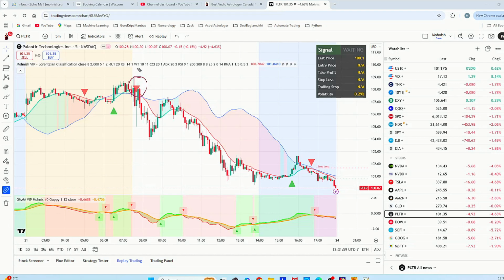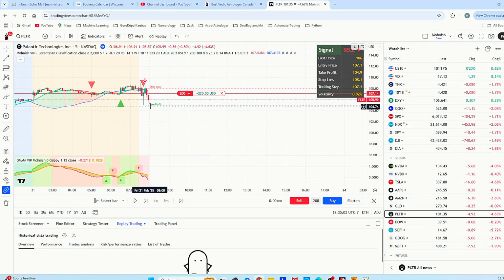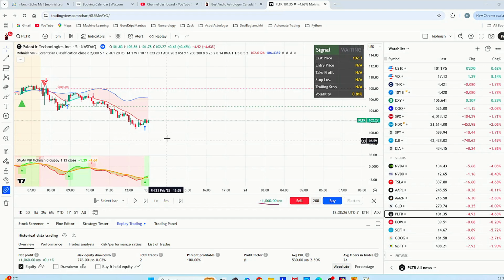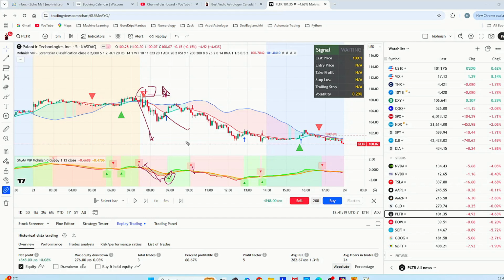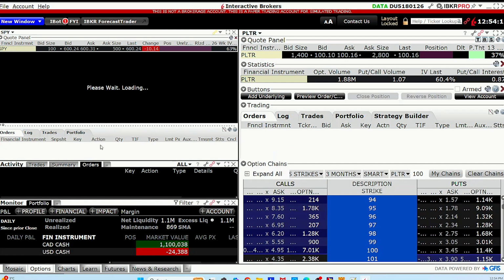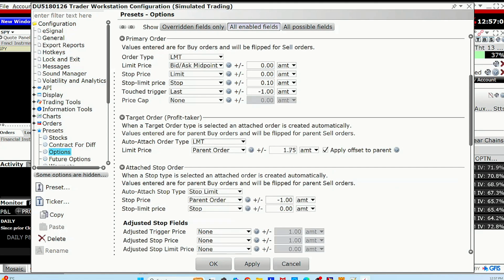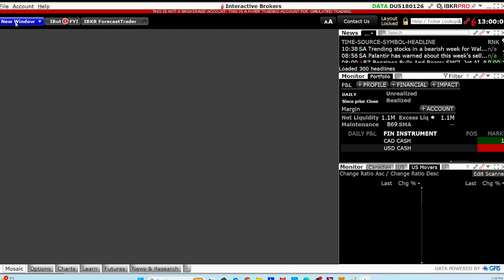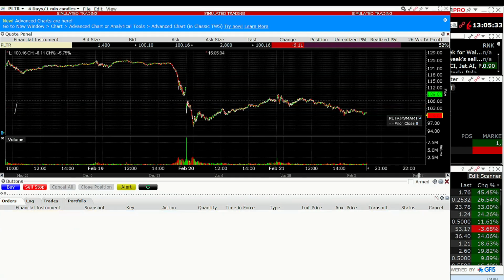Master Scalping Like A Pro: AI Algorithm Trading Indicators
In this video, astrologer Mohnish demonstrates how to scalp using our algorithm-based AI indicators. Watch as he unveils a master scalping strategy that leverages Pro VIP trading tools to pinpoint precise entry and exit points in the market.

Whether you're a novice or a seasoned trader, this step-by-step guide offers insider tips to elevate your trading game and maximize profits in fast-moving markets. Dive in now and discover how advanced AI technology can transform your trading strategy!

00:00 Introduction Scalping Trading method
01:31 Scalping Tutorial with AI Indicators
13:45 How to Preset Orders IBKR
22:54 Scalping Trading ending notes